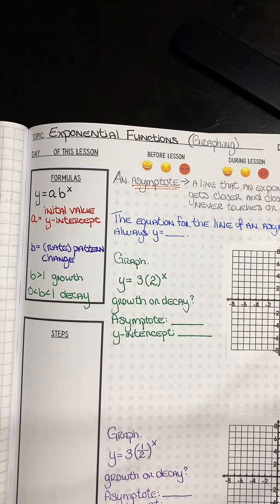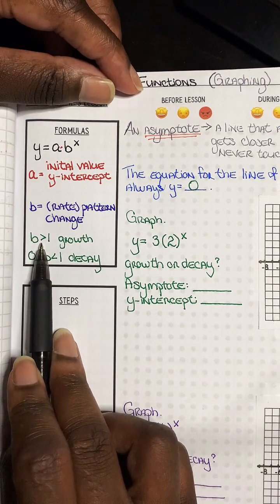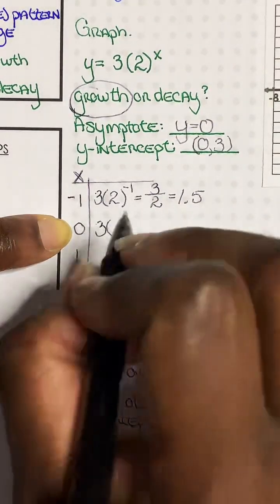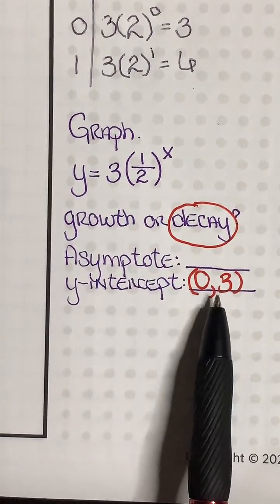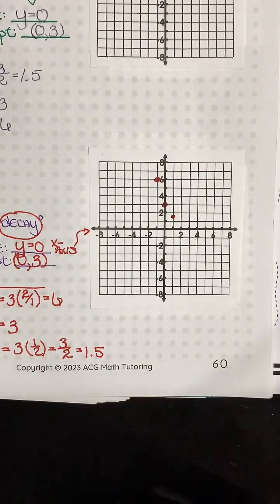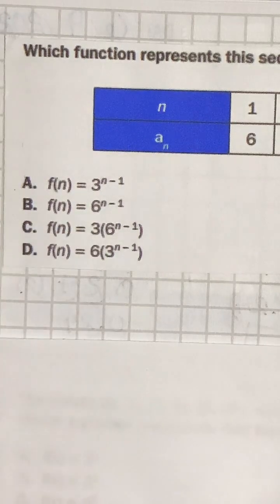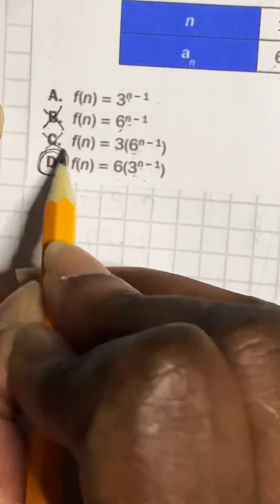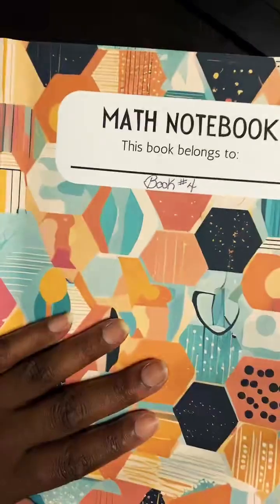📈 Graphing Exponential Functions Made Simple! June 10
In this video, we break down how to graph exponential functions step by step—no confusion, no fluff. You’ll learn how to identify the base, plot key points, find the asymptote, and understand the growth or decay pattern.

Perfect for Algebra, GED, or college prep students!
✅ Growth vs. Decay
✅ Asymptotes explained
✅ Real examples + graph walkthrough

🎥 Grab your graph paper and let’s get started!